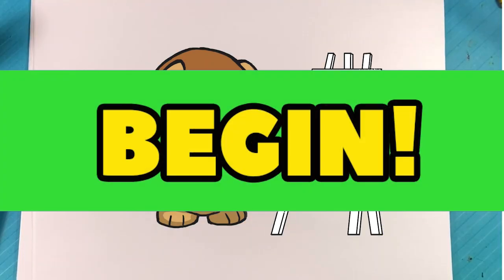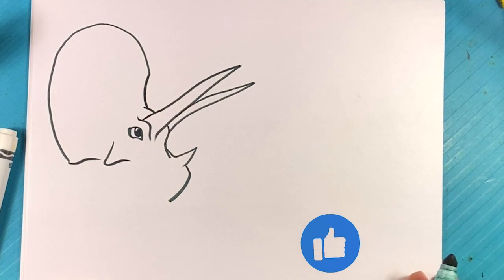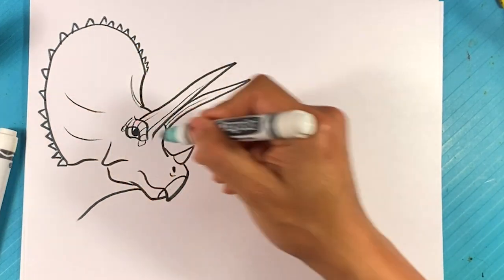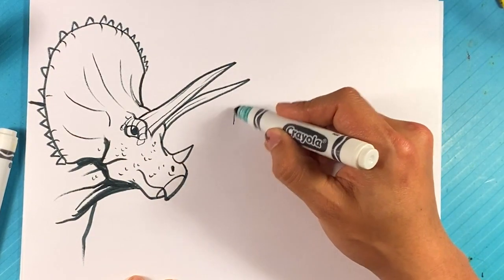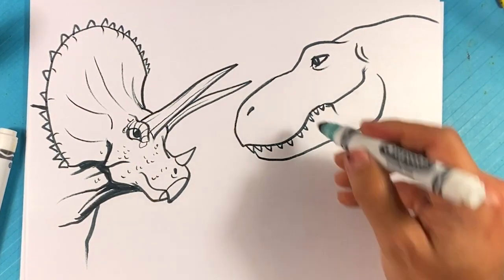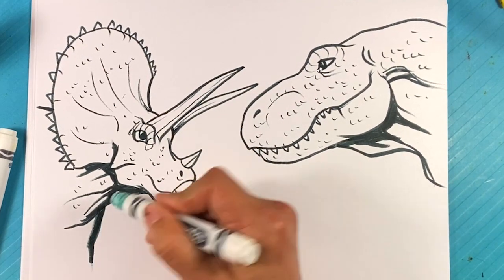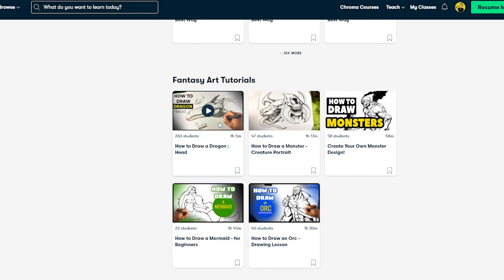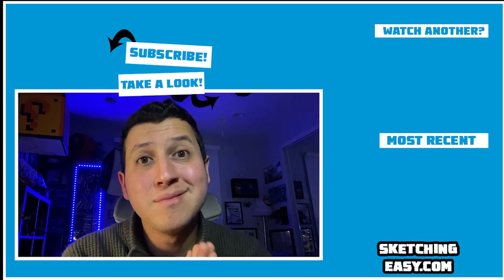How to Draw T-REX vs TRICERATOPS - Dinosaurs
PICK UP a  SUSHI CATS COLORING BOOK:

PLAYLIST PAGE!

In this drawing lesson for beginners,  on this, I'm going to go over how to draw T-re3x vs Triceratops. i love dinosaurs.  A pretty standard step by step. I hope you follow through with the entire lesson. Love this fun time.  I love video games.

Cool Links ___________________________________________________